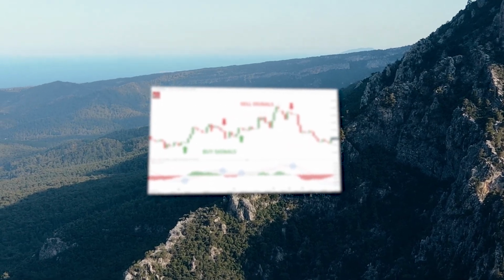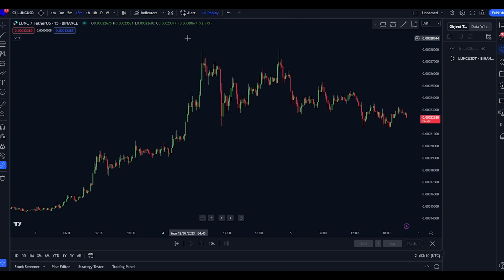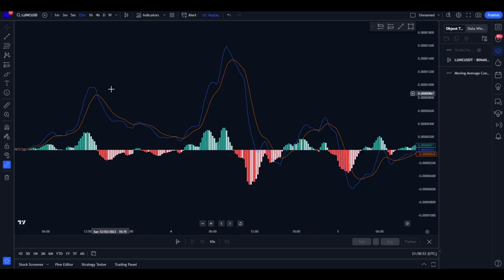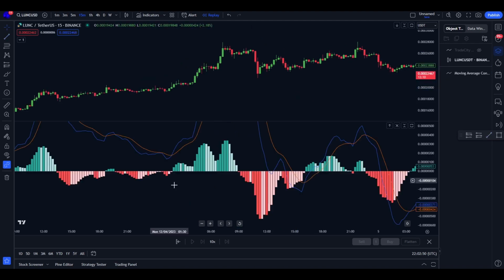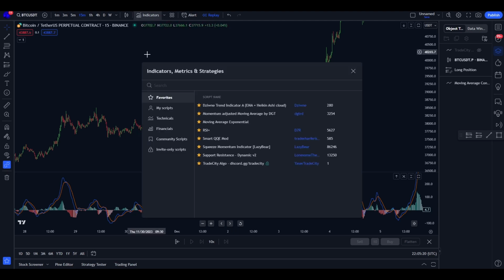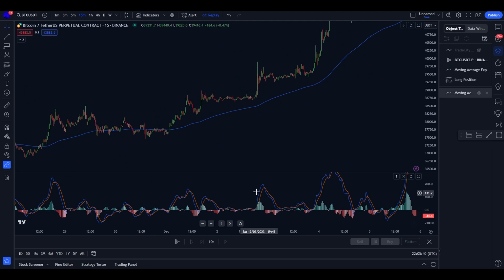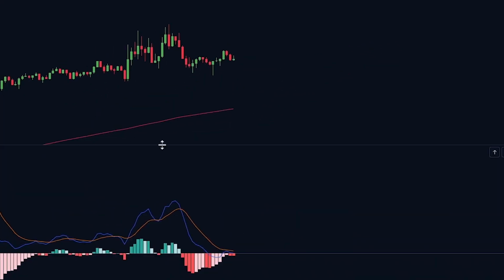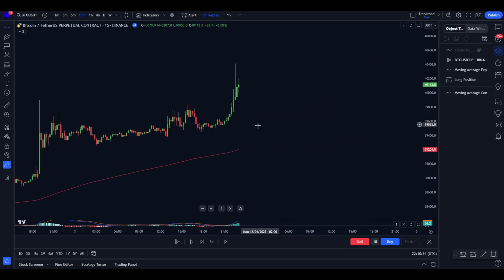THE HIGHEST WINRATE MACD TRADING STRATEGY [87% Win Rate]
📈 *Unlock the Secrets of MACD Trading with an Unprecedented 87% Win Rate!*

In this in-depth video, we delve into the world of MACD (Moving Average Convergence Divergence) trading, unveiling a strategy that boasts an astonishing 86% win rate. Whether you're a seasoned trader or just starting out, this video is tailored to elevate your trading skills.

00:00 Intro
00:27 Main Content
03:24 IMPORTANT